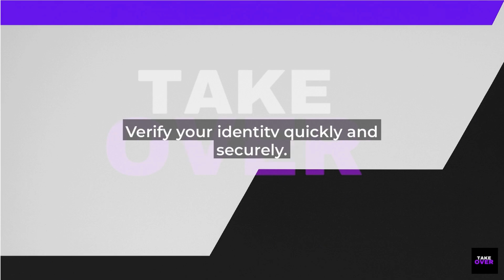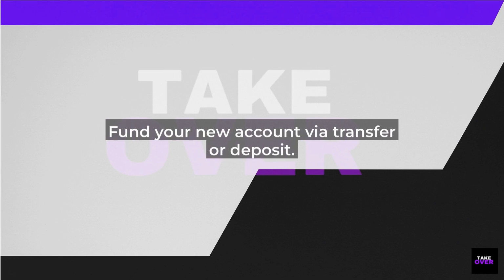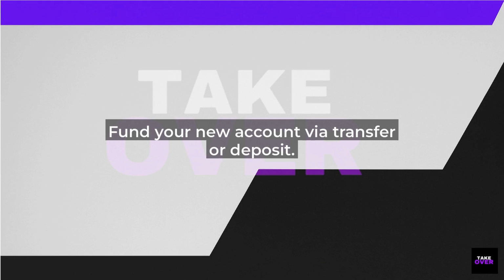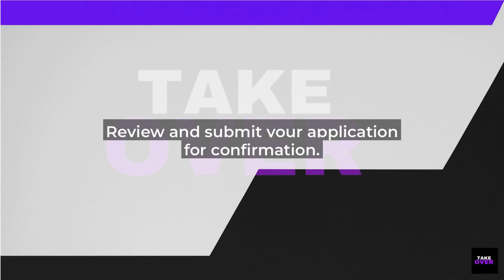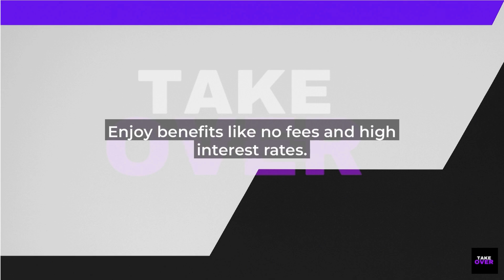How To Open An Ally Bank Account